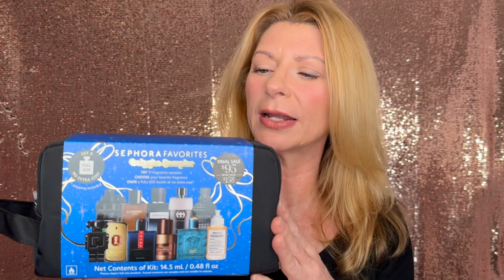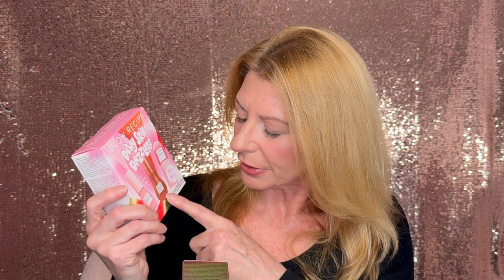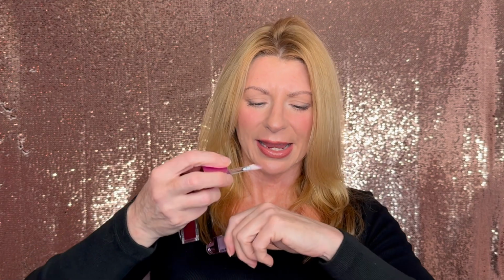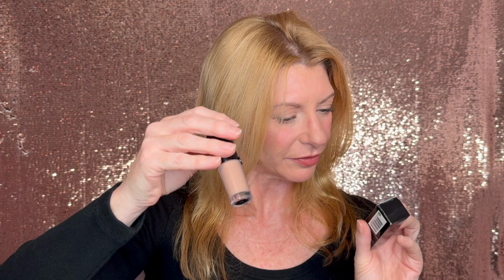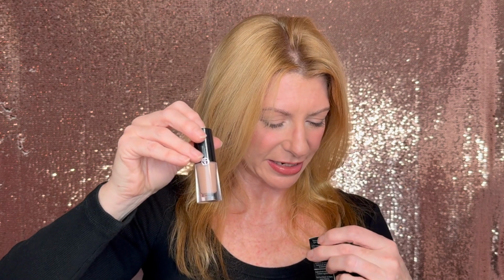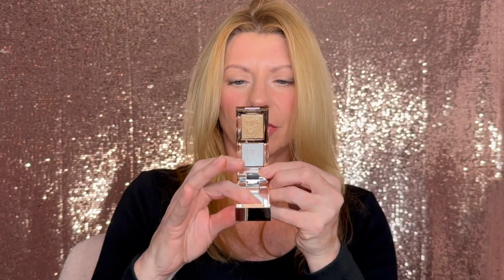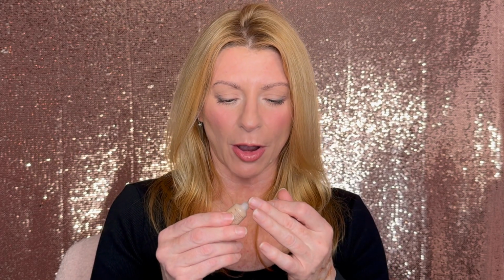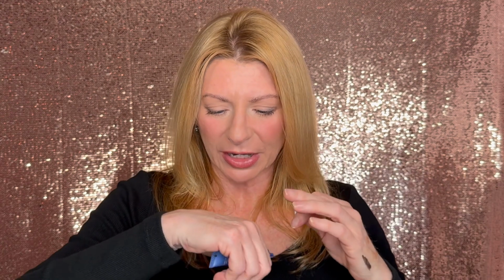Sephora Shopping Spree: What I Bought!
Hi friends! I never updated you on my Sephora Fall Savings Event haul, so here it is!

SAVE 15% with code JENNIFERSCOTT15